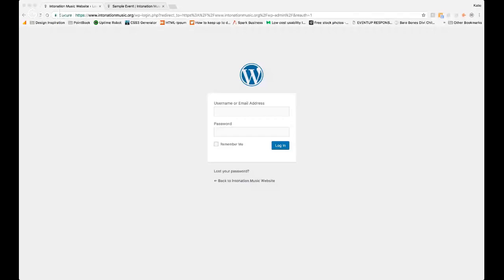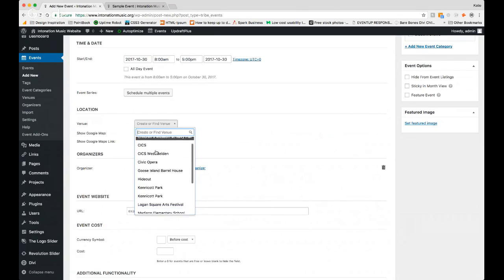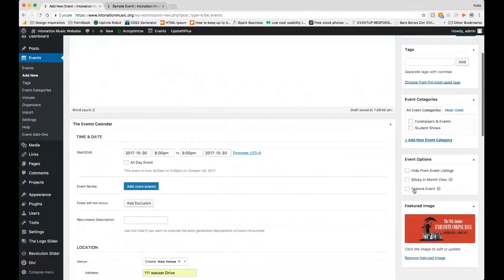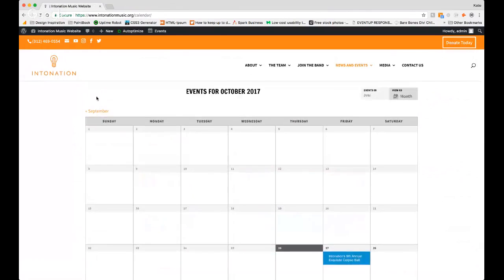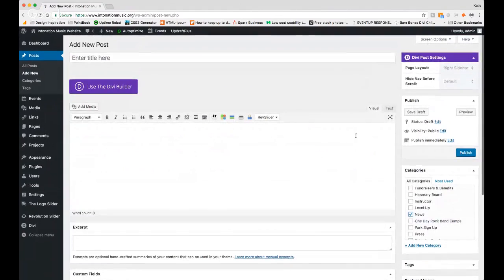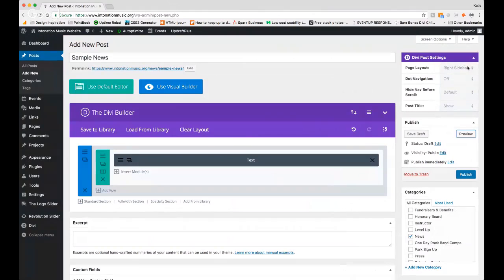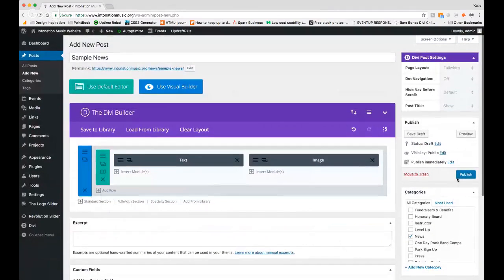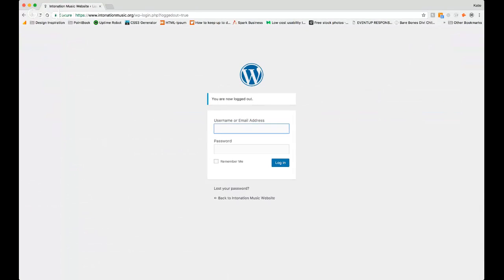Intonation Music Website Updates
In this video I'll show you how to update the calendar and news on your website.